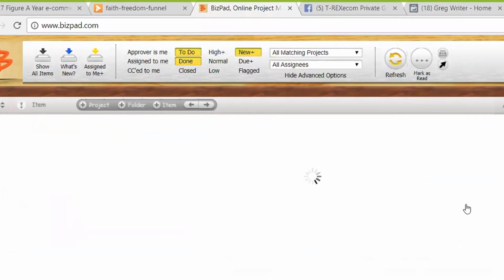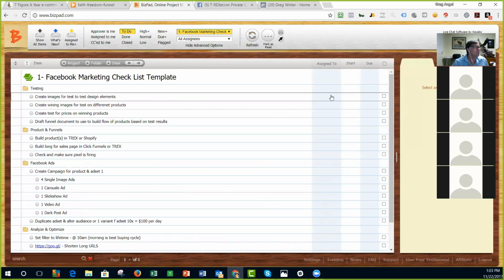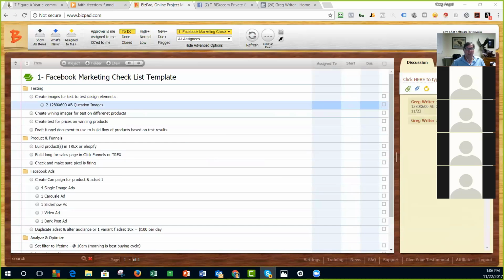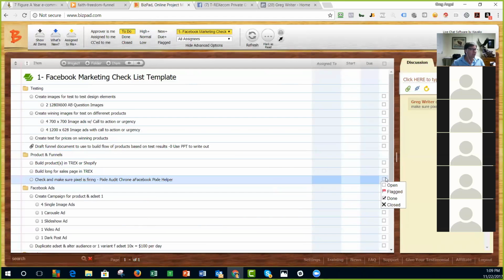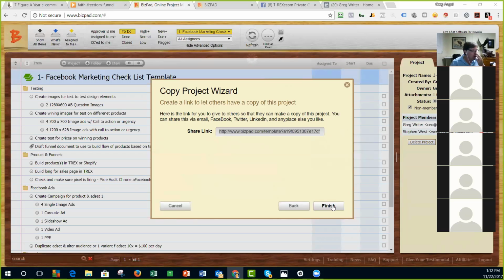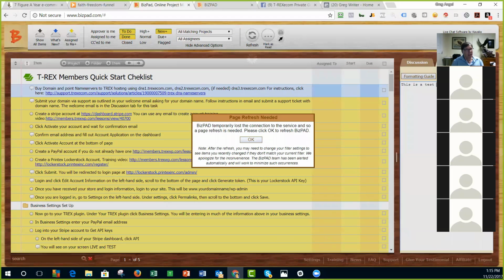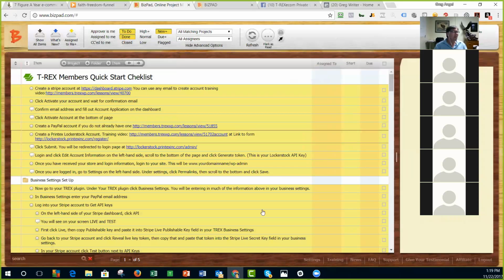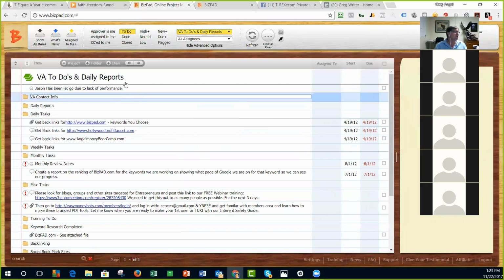BizPAD Project Management & Task Management Walk Through Training